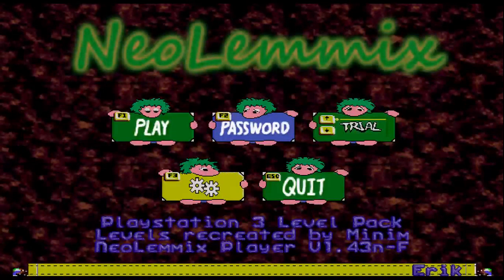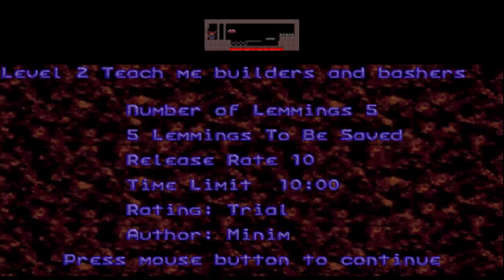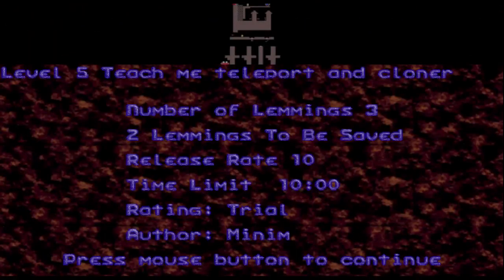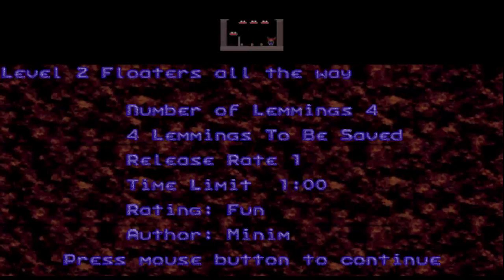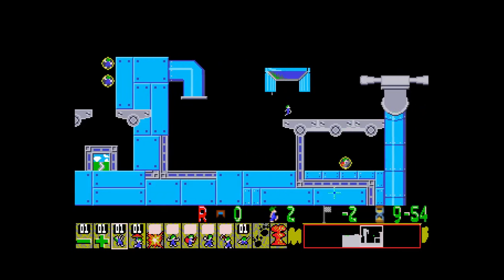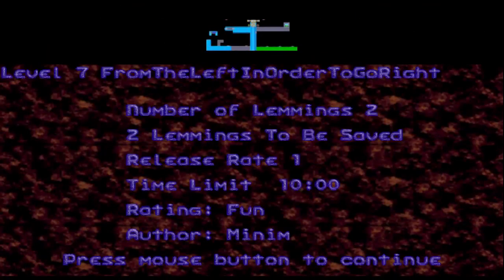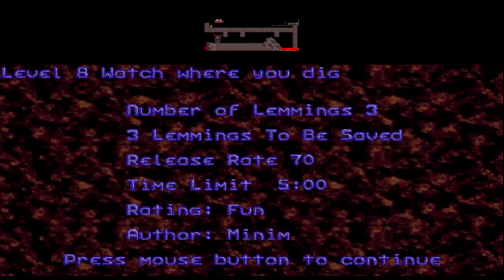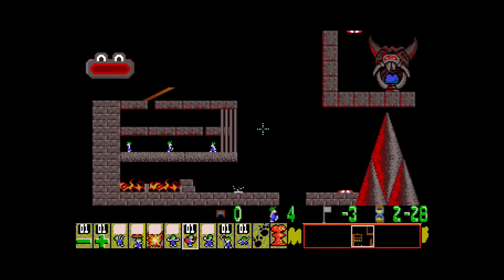Minim's PS3 Lemmings Remake Part 1 - Trial 1-5, Fun 1-10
Minim remakes all 45 PS3 levels using the best of NeoLemmix's capabilities. Wafflem, having not played much of PS3 Lemmings and in need of doing a lemmings playthrough which he has not done in a while, goes to play the pack and travels through a factory that is reminiscent of the Lab style from Lemmings Plus, a new teleporter that teleports lemmings much more quickly than many other teleporters, and finds that the Fire style now contains a silly frog-looking entrance and an evil lemming with an axe that chops regular lemmings.